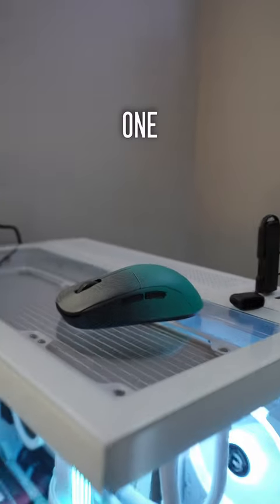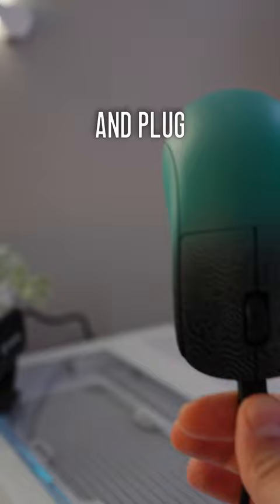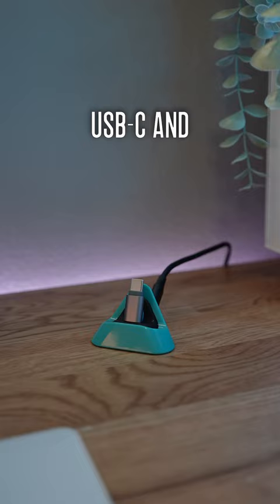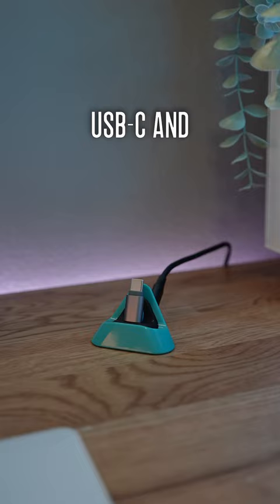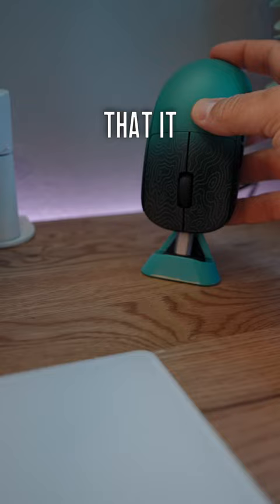If you use a wireless mouse, get this..